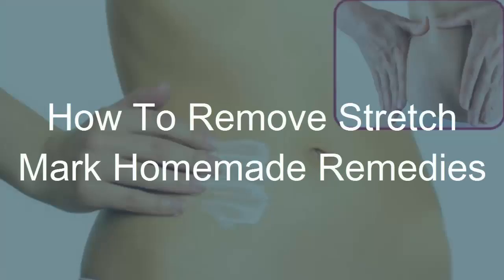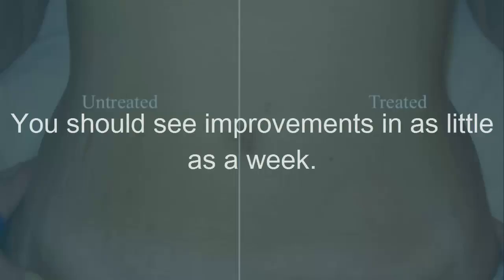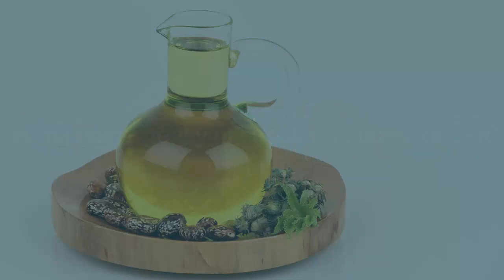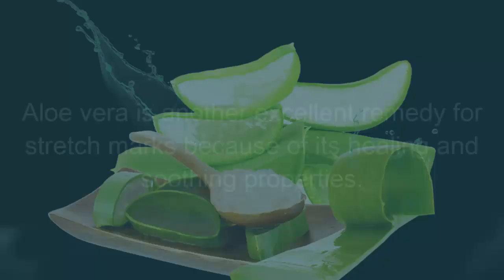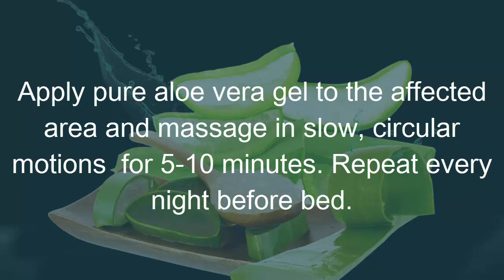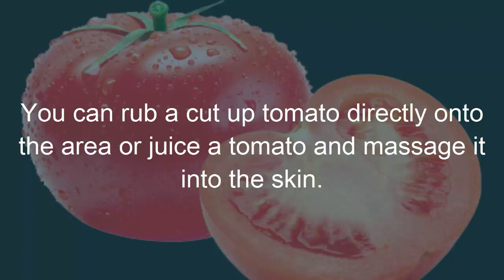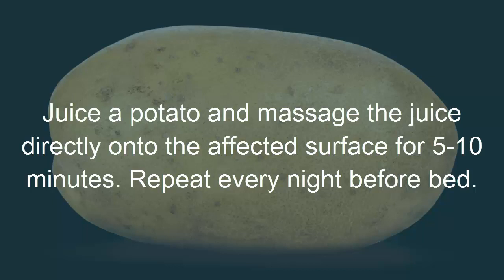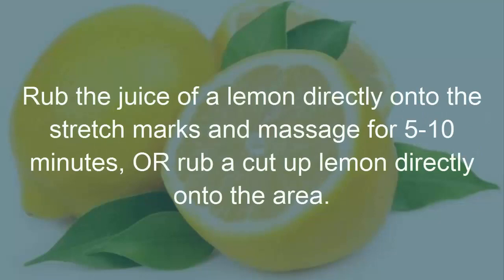How To Remove Stretch Mark Homemade Remedies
These homemade stretch mark remedies will get rid of your stretch marks faster than you can say it!

Because stretch marks have the same properties as scars, anything that would work to erase scars also works to erase stretch marks!

You should see improvements in as little as a week.

Stretch Mark Remedies

1. Castor Oil

Castor oil is an amazing oil for a lot of skin ailments including stretch marks. Simply rub some castor oil into the affected area in massage gently in circular motions for 5-10 minutes. Repeat nightly before bed until you start to see results.

2. Aloe Vera

Aloe vera is another excellent remedy for stretch marks because of its healing and soothing properties.

Apply pure aloe vera gel to the affected area and massage in slow, circular motions for 5-10 minutes. Repeat every night before bed.

3. Tomatoes

Tomatoes are known for their lightening properties and they make excellent scar removers.

You can rub a cut up tomato directly onto the area or juice a tomato and massage it into the skin.

4. Potatoes

Potatoes, like tomatoes, also have the same skin lightening and healing properties.

Juice a potato and massage the juice directly onto the affected surface for 5-10 minutes. Repeat every night before bed.

5. Lemons

Lemons, being the most lightening of all the above, has seen great results in erasing stretch marks.

Rub the juice of a lemon directly onto the stretch marks and massage for 5-10 minutes, OR rub a cut up lemon directly onto the area.